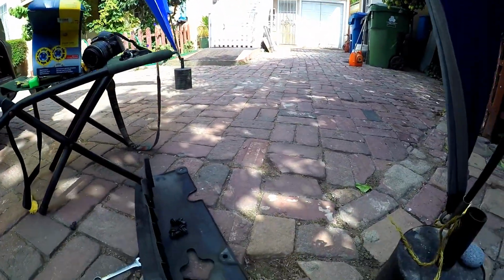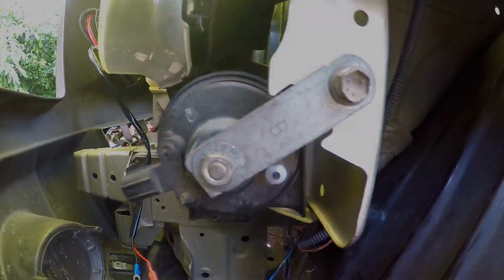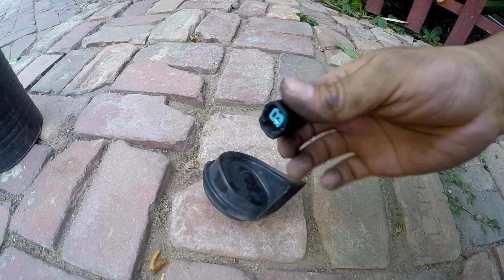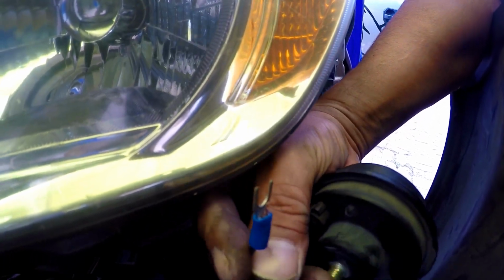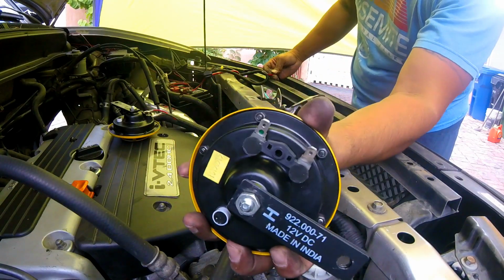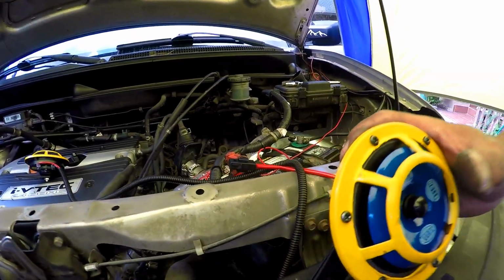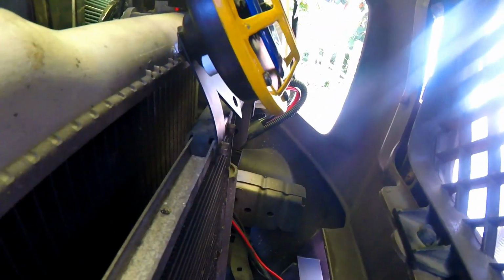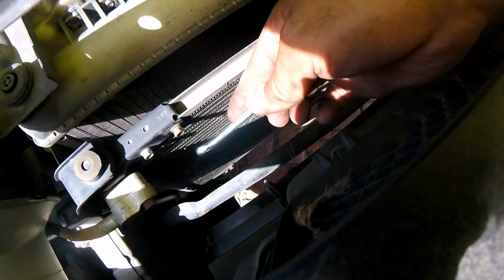HELLA SUPERTONE HORN INSTALL | '03 HONDA ELEMENT